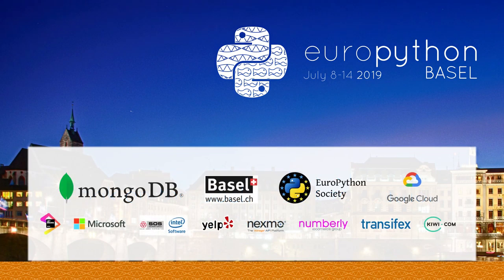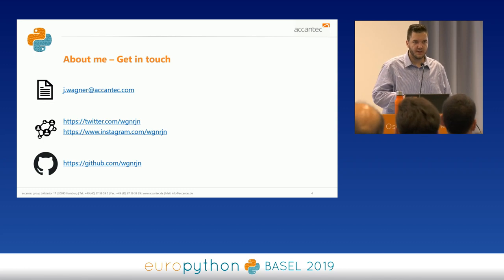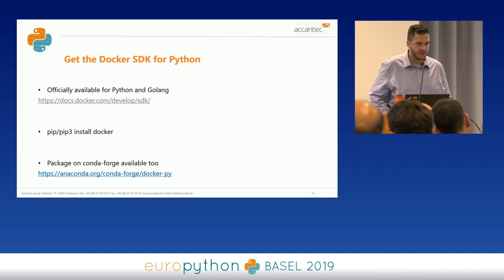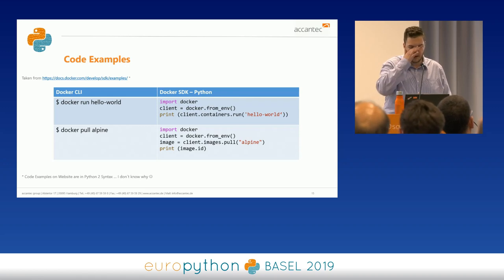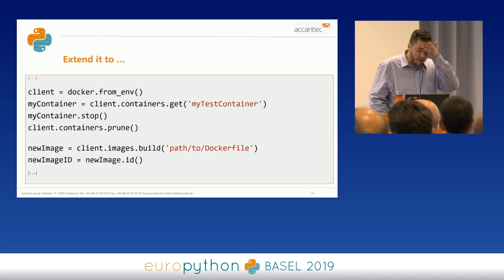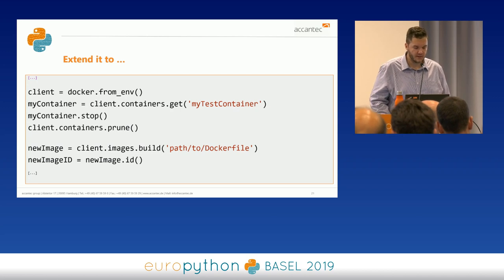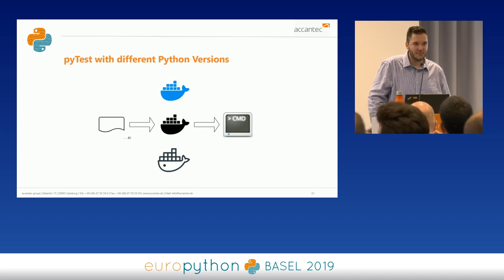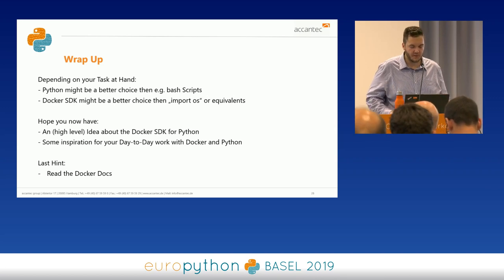Jan Wagner - Docker meets Python - A look on the Docker SDK for Python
"Docker meets Python - A look on the Docker SDK for Python
[EuroPython 2019 - Talk - 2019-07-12 - Osaka / Samarkand]
[Basel, CH]

By Jan Wagner

My talk aims to introduce and have a closer look on the Docker SDK for Python.

I will cover:
- How and where to get the SDK
- How it works and how to use it in general
- Possible use-cases like: Processing Container-Logs, Testing with pytest on different Python Versions, Deploy via Python Script, etc..

For my talk, you should know what Docker is and how to use it.
A basic idea of pytest and server administration is  nice to have, but not necessarily needed to follow my talk.